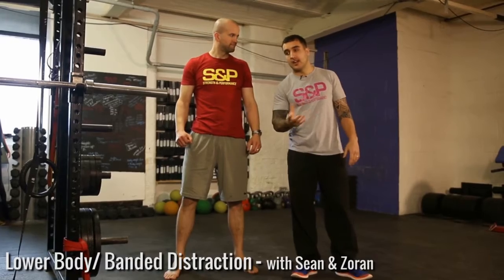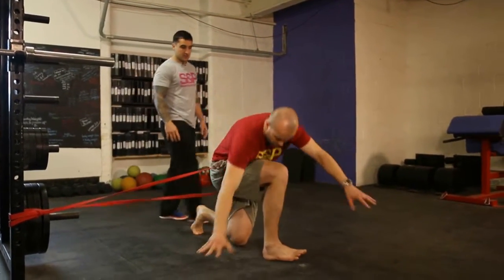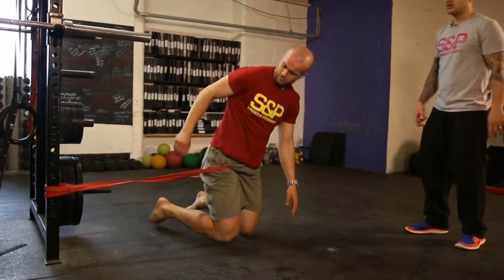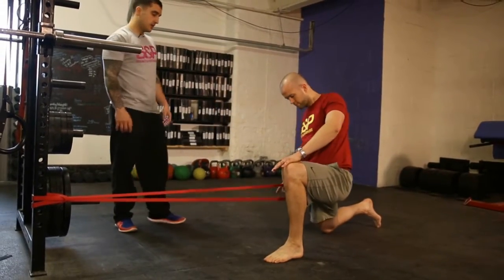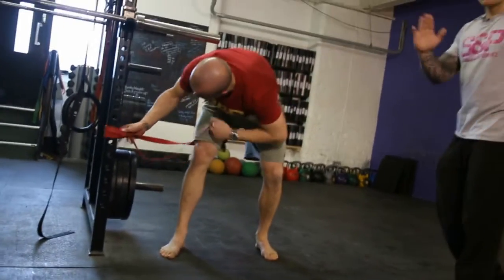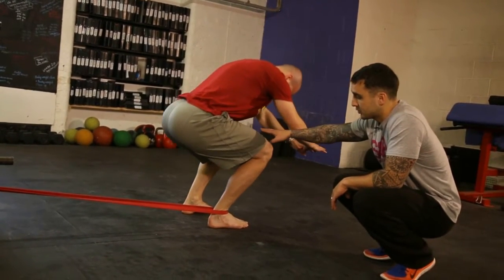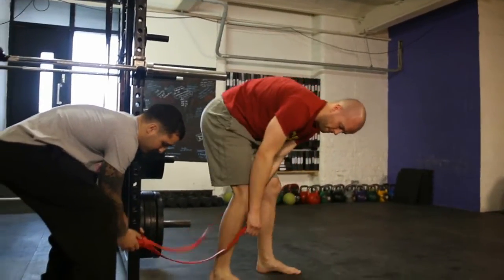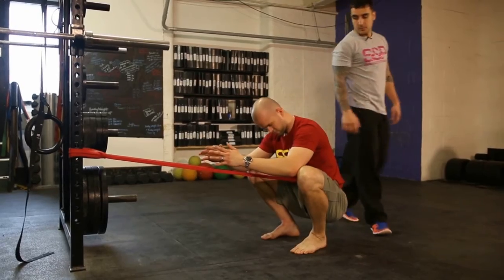Banded Distraction - Lower Body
Covers Glute Stretch/Downward Dog/Hip Flexor/Ankle